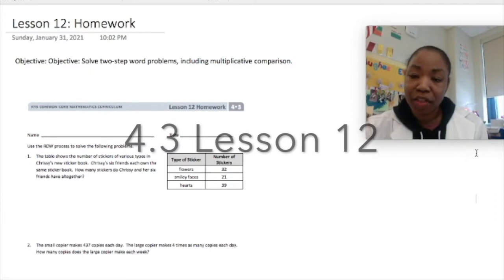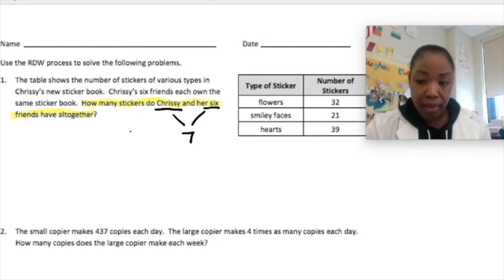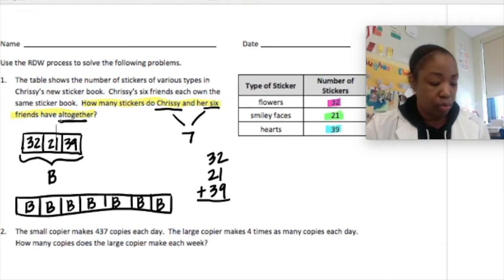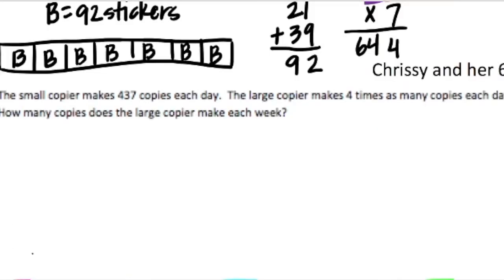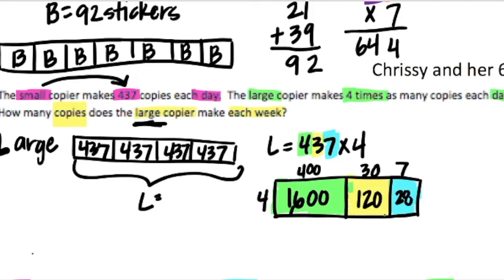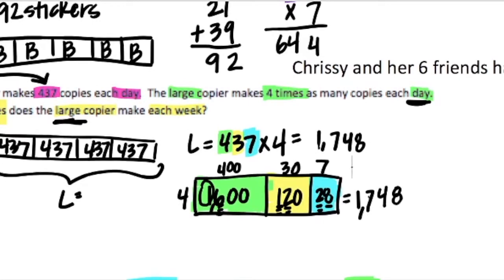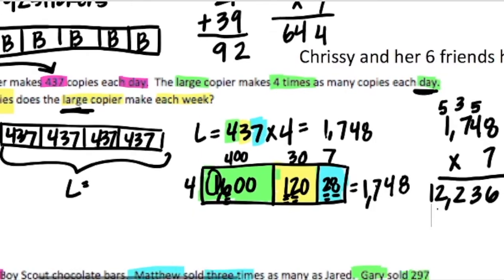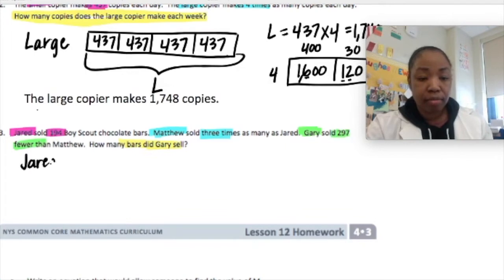4.3 Lesson 12 Homework with Ms. Thomas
Hello Scholars!

Please watch and complete 4.3 Lesson 12 Homework.  The objective is solve two-step word problems, including multiplicative comparison.  Thank you for committing to your education!

Ms. Thomas